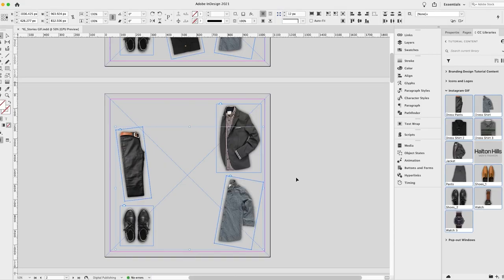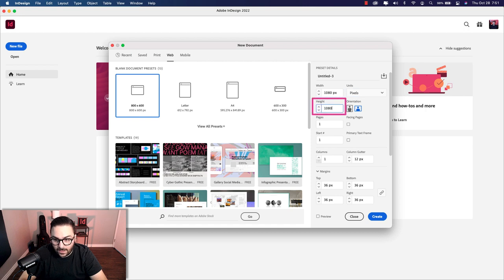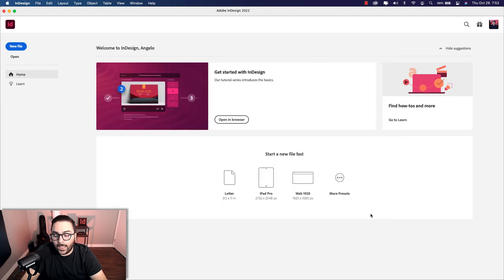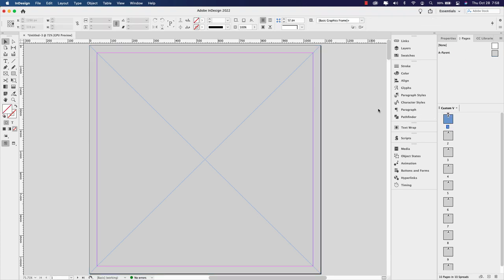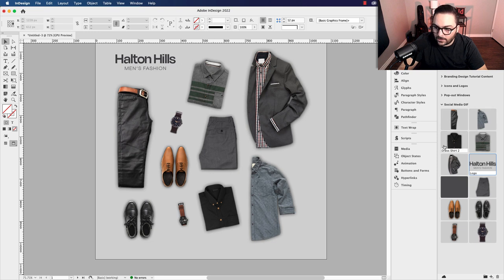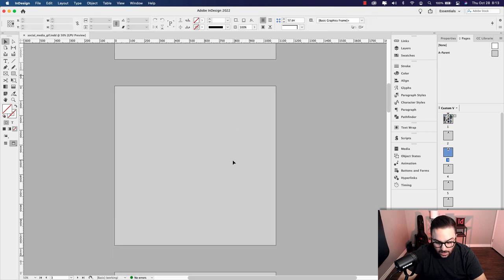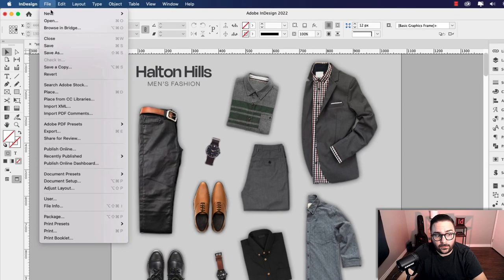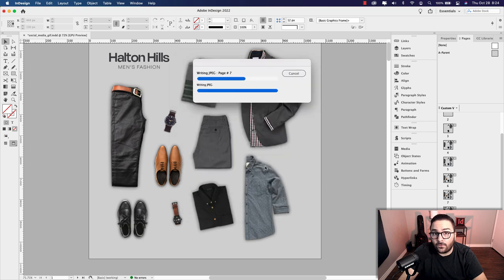Use Adobe InDesign and Photoshop to create animated GIFs for social media posts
Learn how to use Adobe InDesign and Photoshop as a power combo to create animated GIFs for social media. In this lesson, we'll create a storyboard layout in InDesign, export as JPG images and use Photoshop to make a frame animation GIF.

0:00 - Lesson Intro
0:29 - Creating the InDesign Document
1:23 - Adding Content to the InDesign Layout
7:49 - Creating Social Media Storyboard in InDesign
14:41 - Exporting Pages as JPGs from InDesign
15:49 - Loading Images into Stack in Photoshop
17:09 - Creating Frame Animation in Photoshop
23:52 - Saving the Frame Animation as a GIF
25:03 - Sharing the Final Project in a LinkedIn Post
26:12 - Lesson Outro